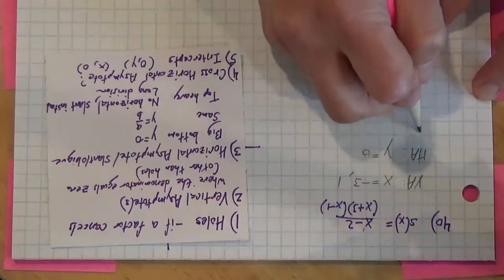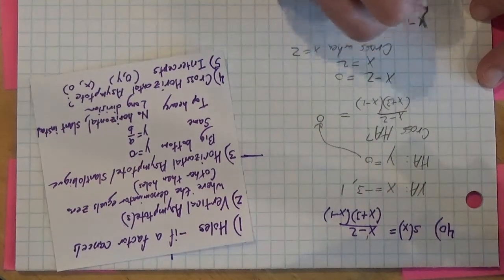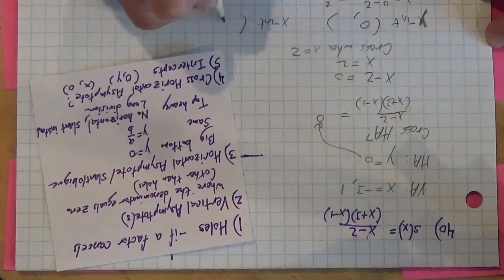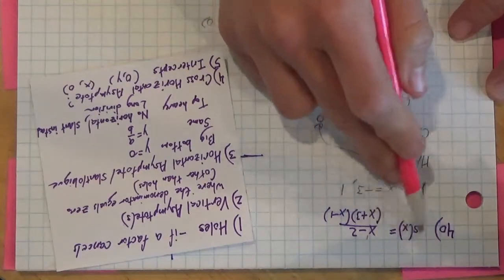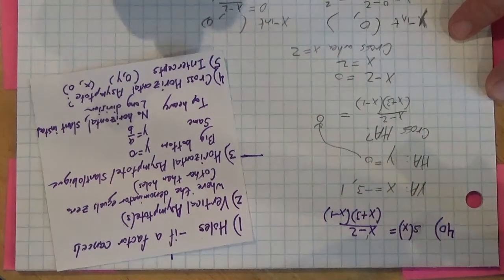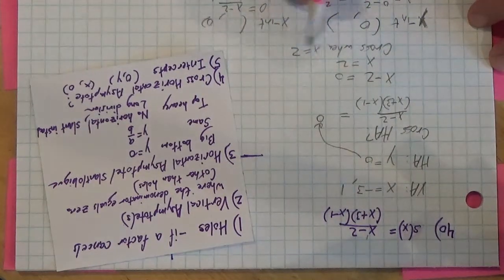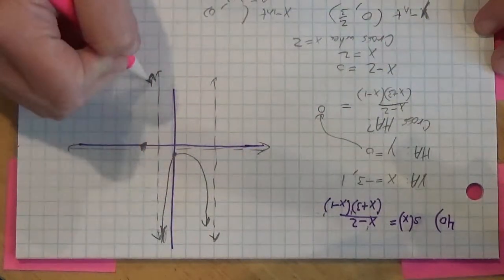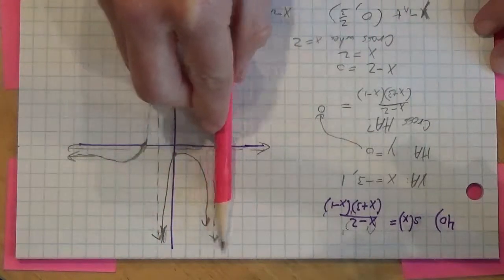Precalc Stewart 3.6 #40 Graphing rational functions